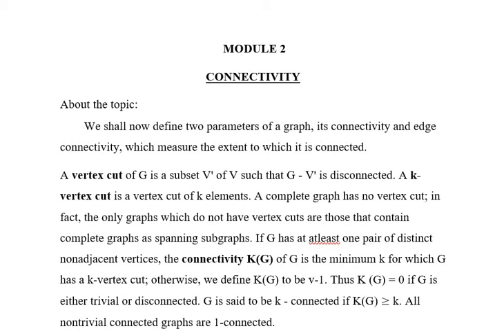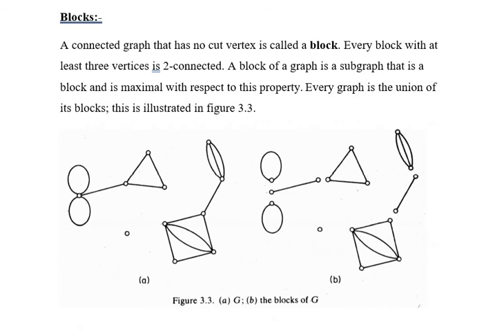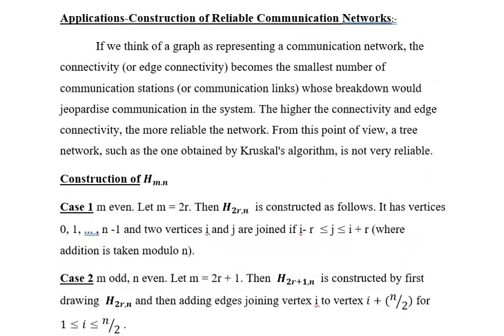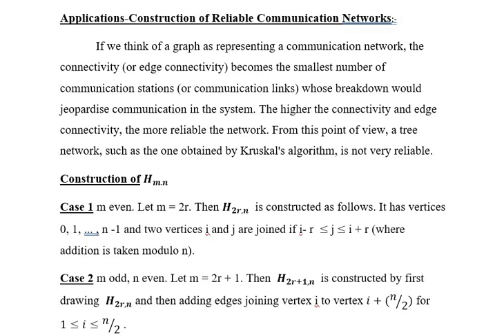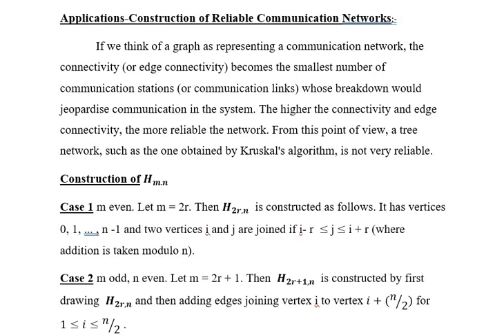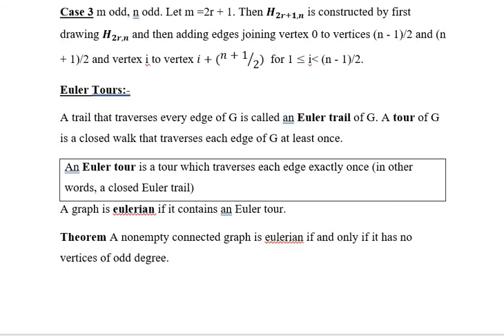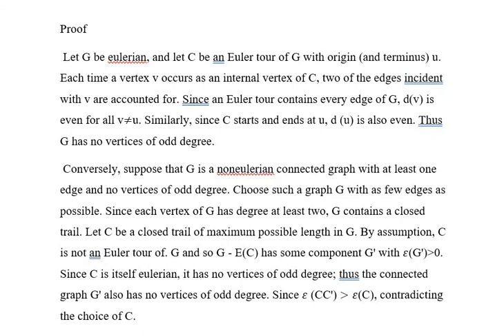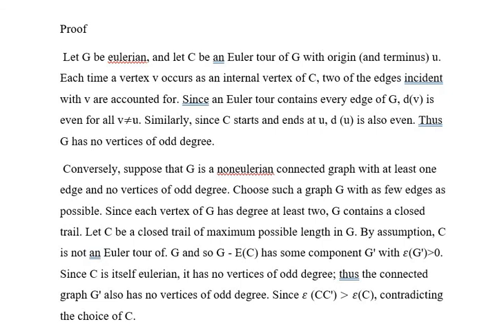IT 361 Mod 2 Part 1